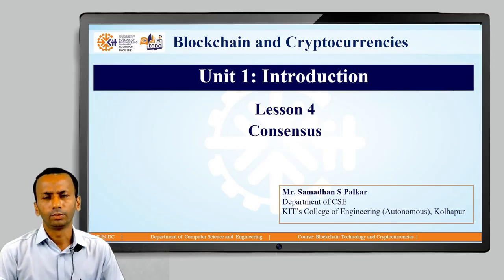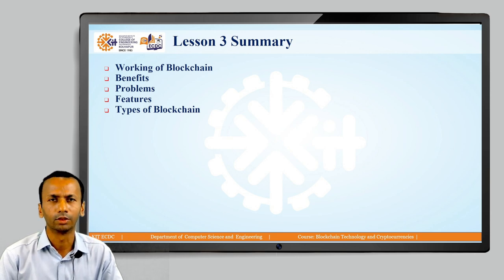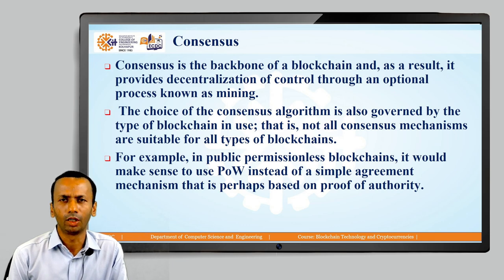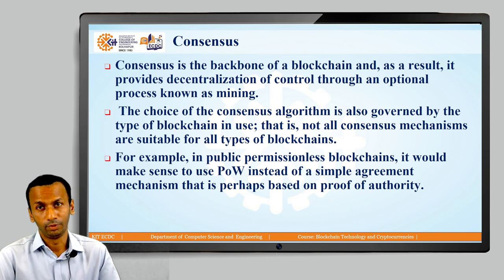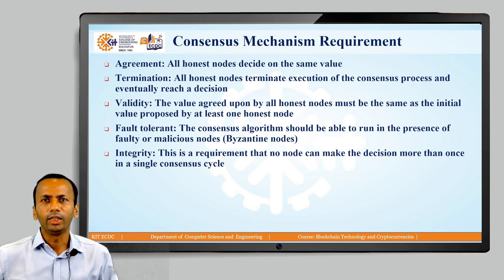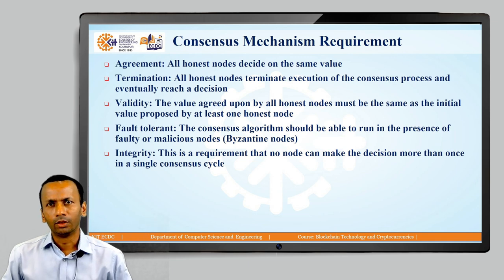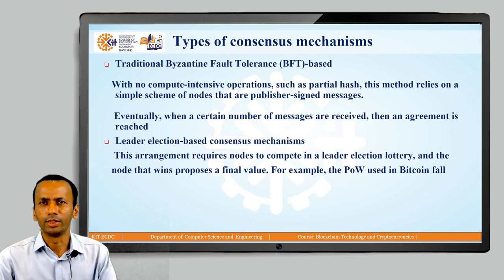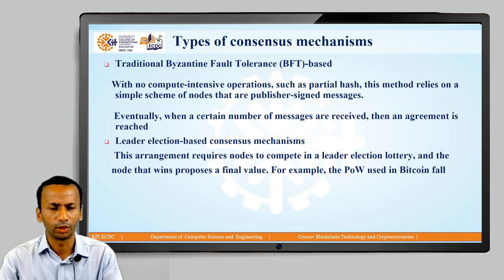Unit1 Introduction Blockchain Technology Lesson4 1 Consensus Mechanism